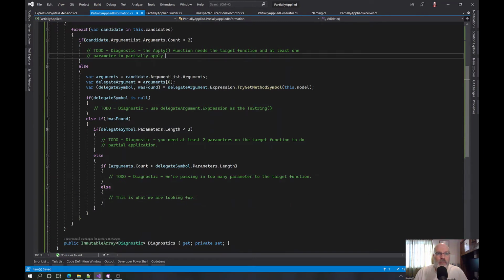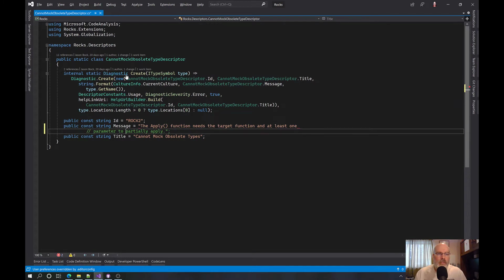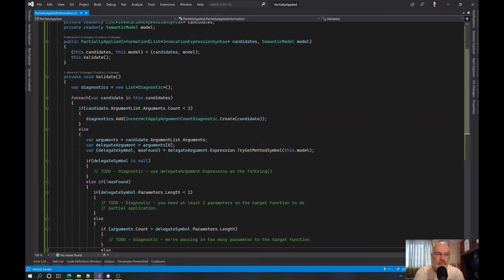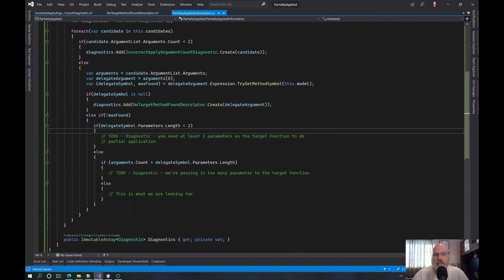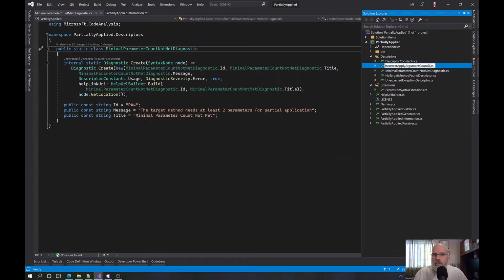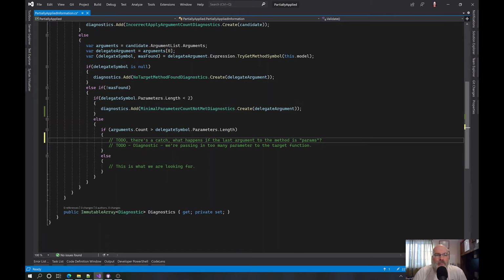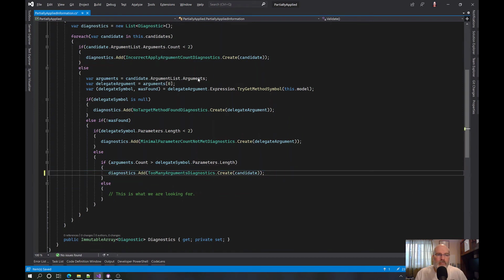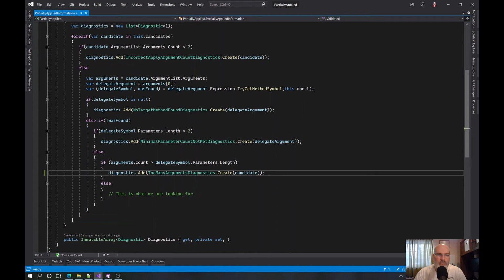FreeCodeSession - Episode 244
In this episode, I do more work on PartiallyApplied, I create diagnostics, I confuse myself copying and pasting code, I notice that the repo now uses "main", I tell a story of a student in college who punched himself during tests, and I discuss realistic testing.